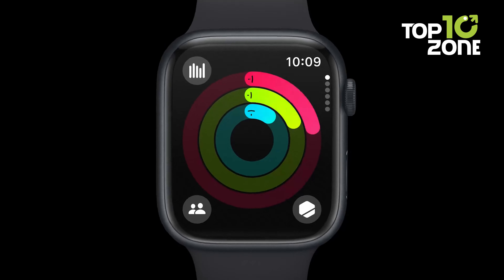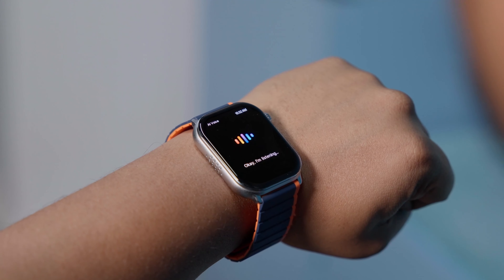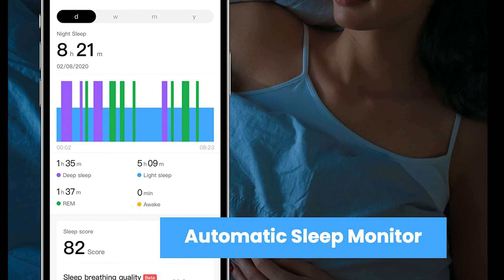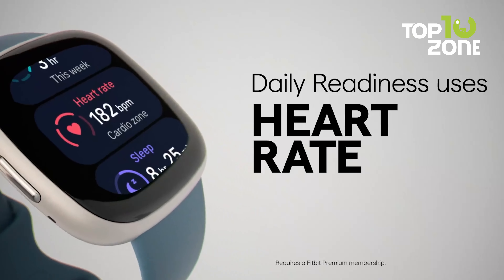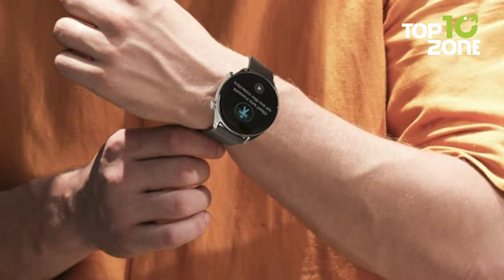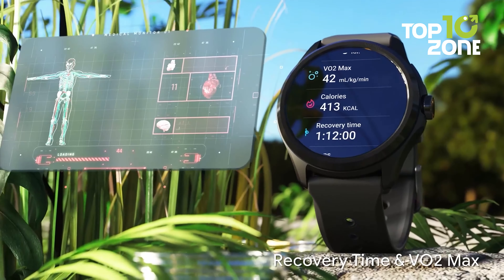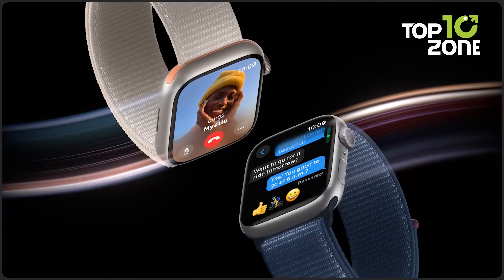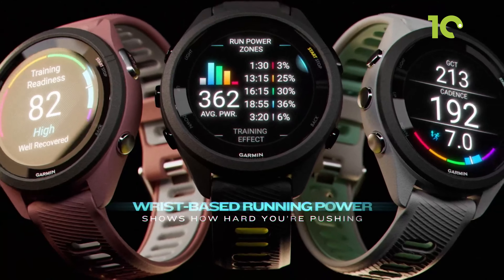10 Amazing Smart Watch On Every Budget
10 Amazing Smart Watch On Every Budget - This video showcases 10 fantastic smartwatches packed with features at a wide range of prices. We cover top picks from Apple, Fitbit, Garmin, and more to help you find the perfect smartwatch no matter your budget. Get the skinny on the latest models to make an informed buying decision.